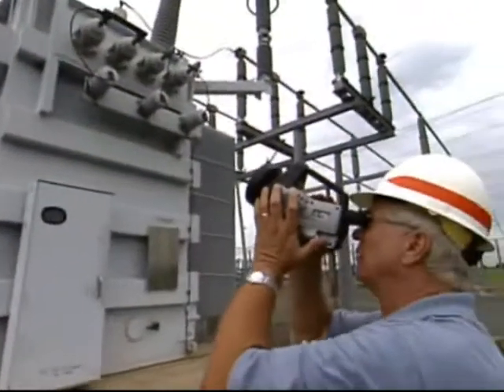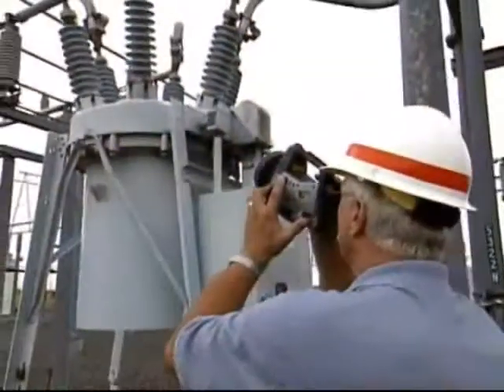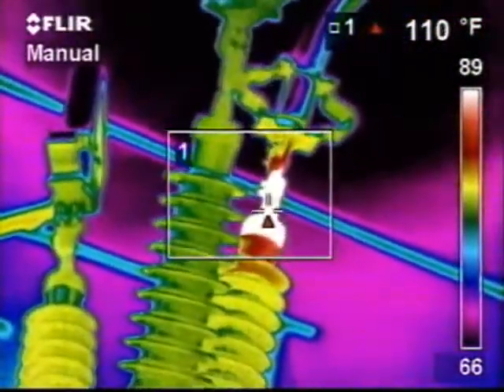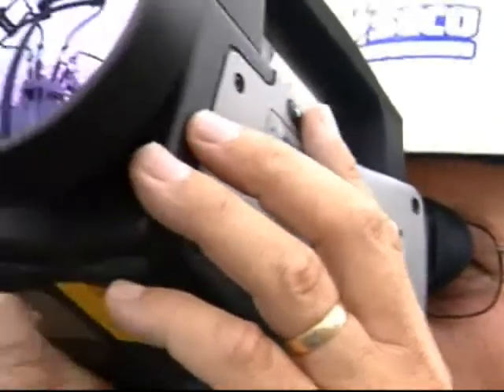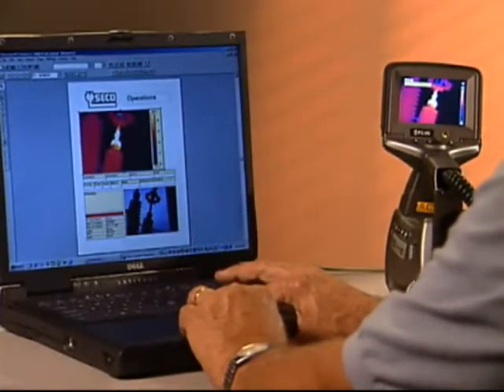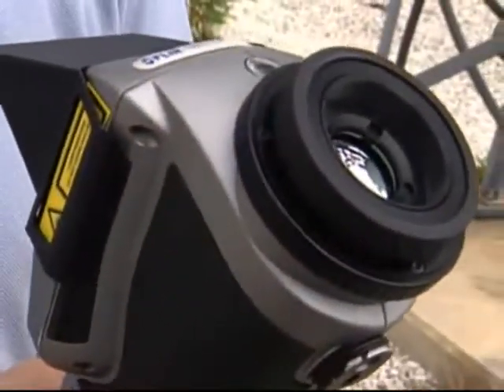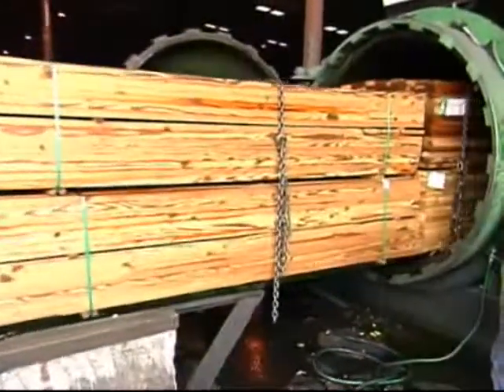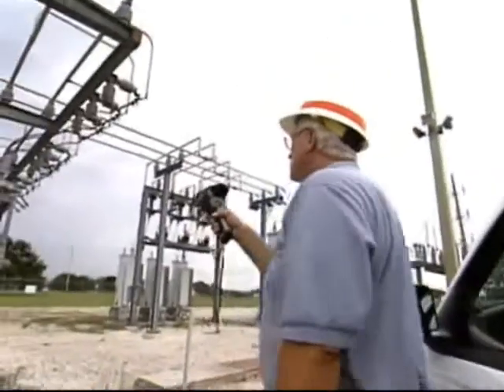Flir T620 Thermal Imaging IR Camera Utilities Thermography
The Flir T620bx Infrared Camera has 640 x 480 (307,200 pixel) Resolution and gives you maximum ﬂexibility and efﬁciency for hard working professional thermographers that have demanding workloads.